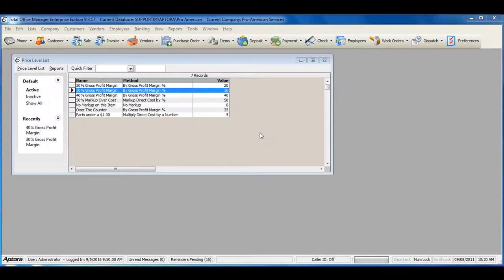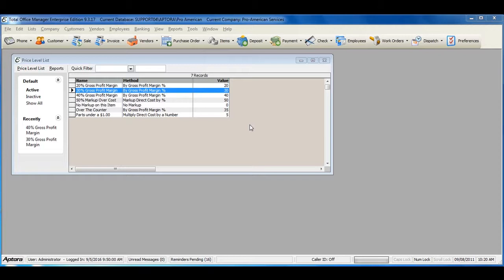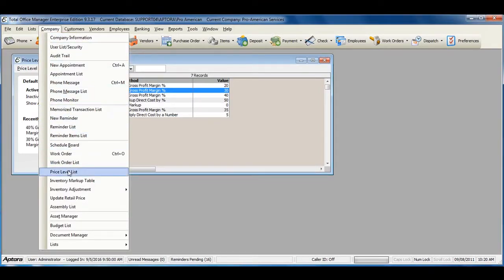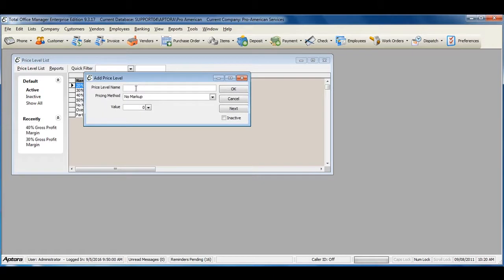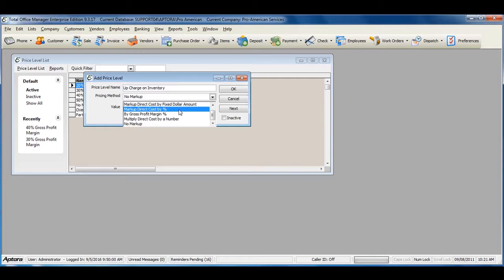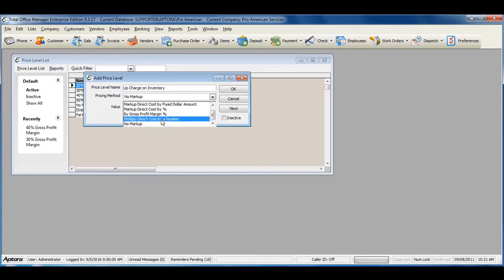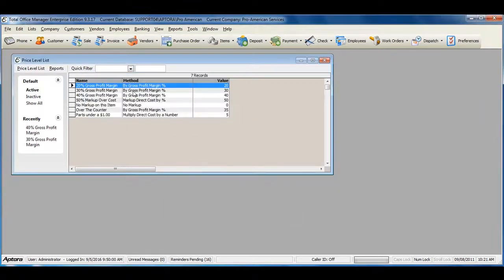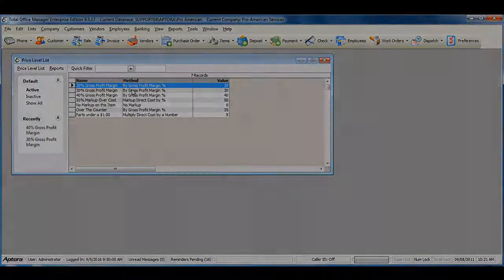How to Use Price Levels in Total Office Manager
A Price Level List is one way used to manage the various retail pricing schemes used in the system.  Price Levels are methods used to markup items.  Price levels appear in the Markup Method drop-down list in invoice items.  Markup is defined as the percentage or amount added to direct cost to arrive at a retail selling price.

For more information on Payment Items, please refer to Page 61 in the "Quick Start Guide" and/or our Help Topic: "Price Level List".